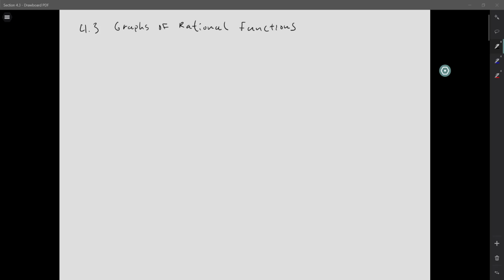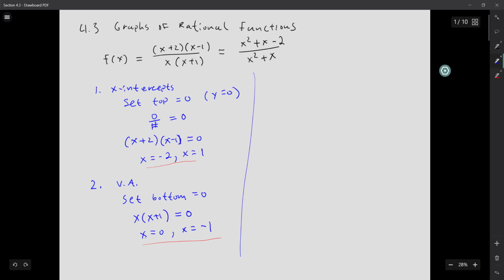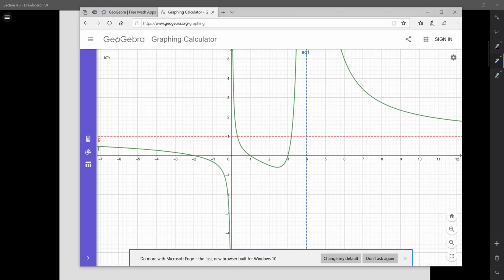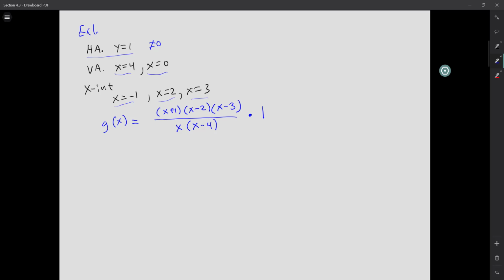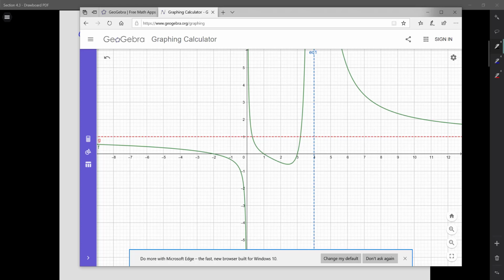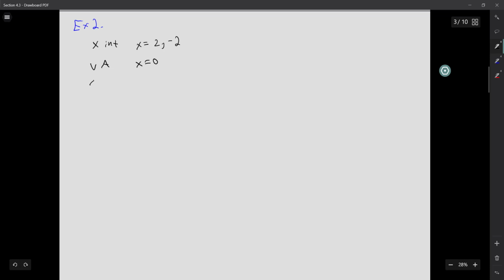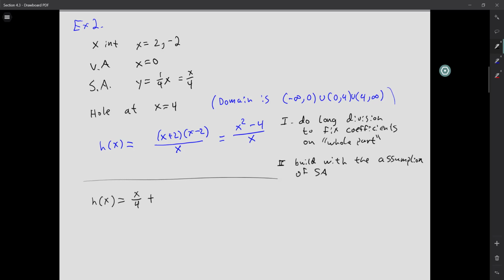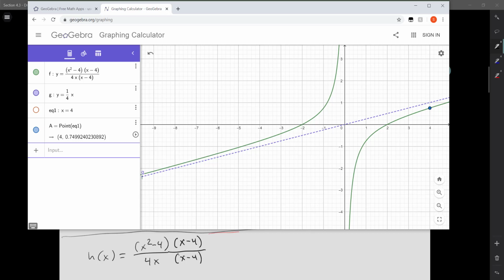CSUB Math 1050 4.3